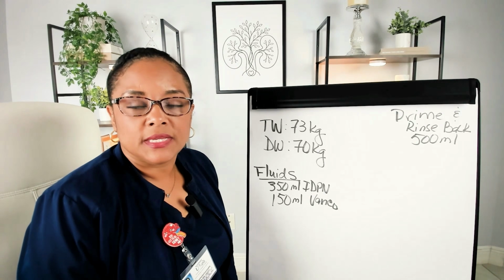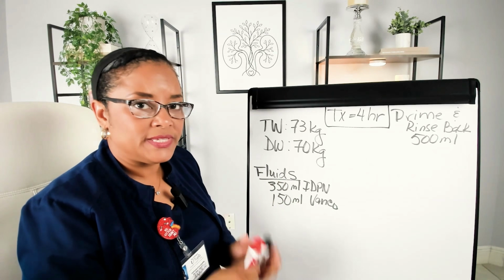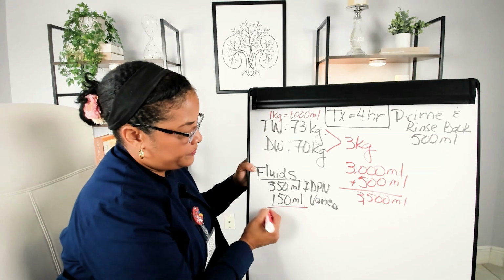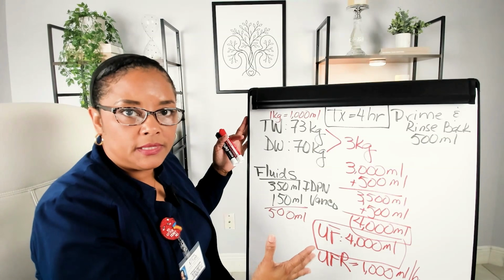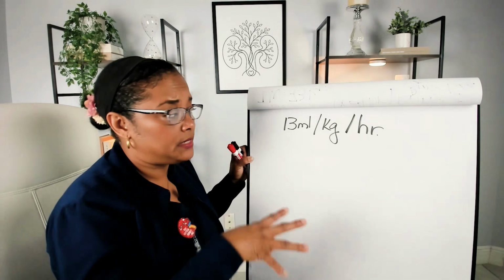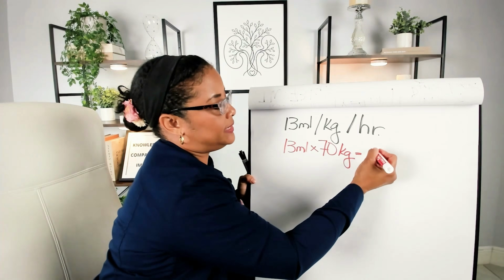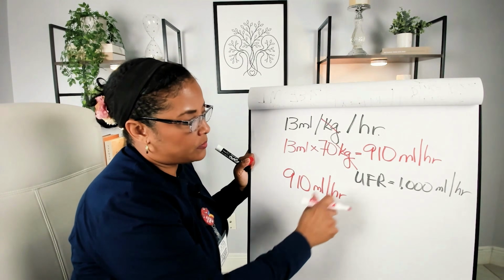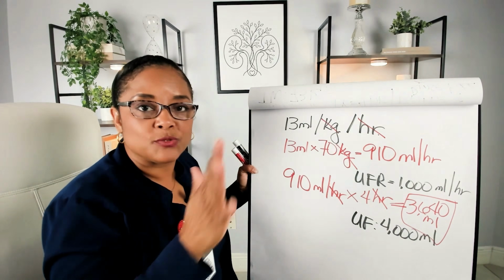Dialysis Tech Skill #1: How To Calculate Fluid Removal (Step By Step)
Master fluid removal calculation for dialysis patients with this simple step-by-step whiteboard guide. Learn to calculate rates accurately.

Performing manual dialysis fluid removal calculations is a critical skill for clinical accuracy. This tutorial breaks down the math behind fluid management, ensuring you can determine safe and effective removal amounts for your patients. Whether you are a student or a technician needing a refresher, this guide simplifies the process.

We walk through the variables involved in dialysis fluid removal so you can apply these formulas with confidence in a clinical setting. By understanding the core logic of dialysis math, you reduce the risk of errors and improve patient safety outcomes during treatments.

This video is perfect for:

✔ CCHT Exam Preparation
✔ CHT Exam Preparation
✔ New Dialysis Technicians
✔ Hemodialysis Training
✔ Dialysis Student Nurses and Techs

Chapters
0:00 Introduction
1:01 What You Need to Know First (Dry Weight & Prime)
1:33 The 5-Step Method Overview
2:14 Patient Example Setup
3:22 Step 1 – Subtract Dry Weight from Today's Weight
3:40 Step 2 – Convert Kilograms to Milliliters
4:09 Step 3 – Add Prime & Rinse Back
4:24 Step 4 – Add Additional Fluids
5:16 Step 5 – Divide by Treatment Time (UFR)
6:10 ⚠️ Is Your Calculation Safe? (Bonus Step)
7:20 The 13 mL/kg/hr Rule Explained
9:36 Adjusting the UF Goal
10:47 Wrap-Up & Free Study Guide